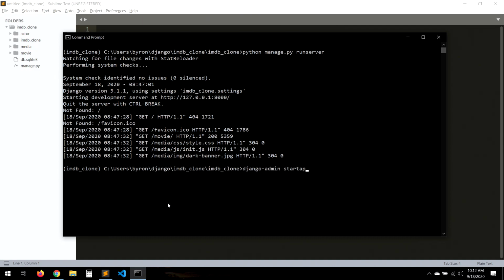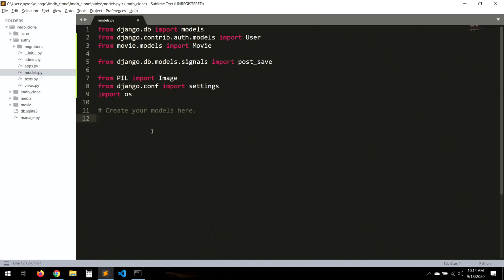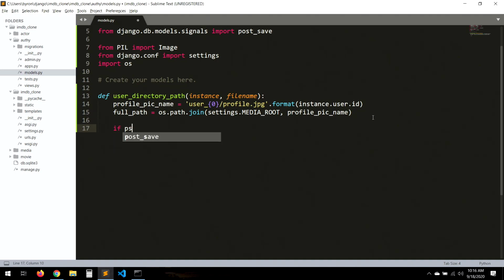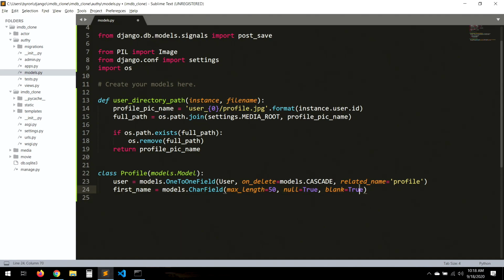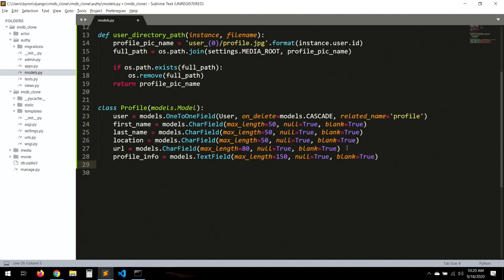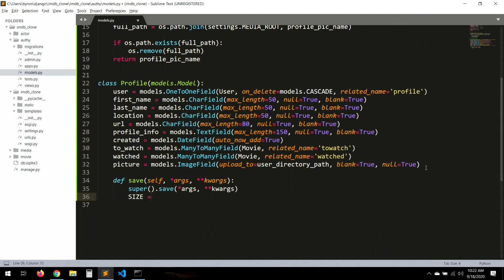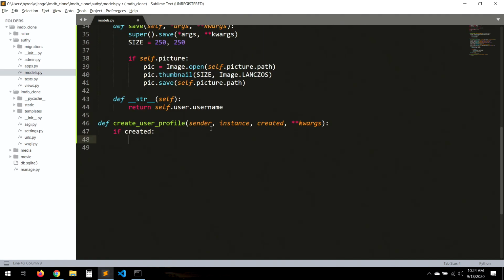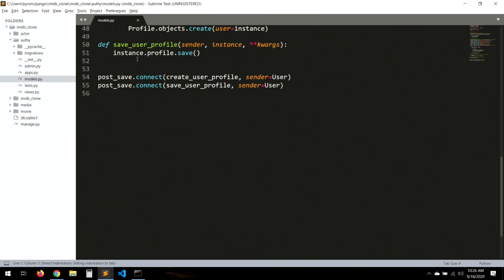Django 3.0 Tutorial IMDB clone | Users auth models | 13